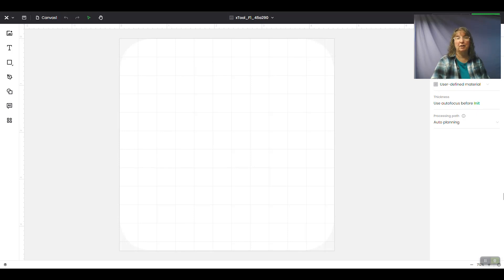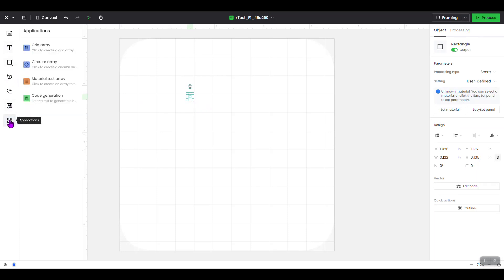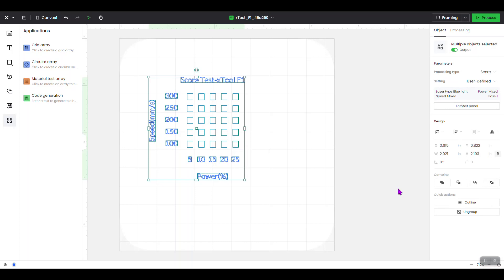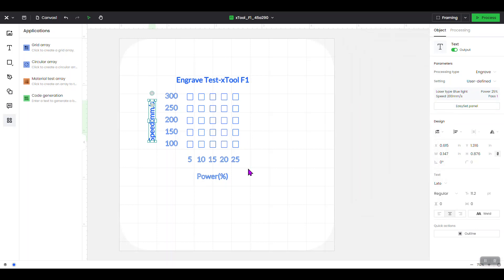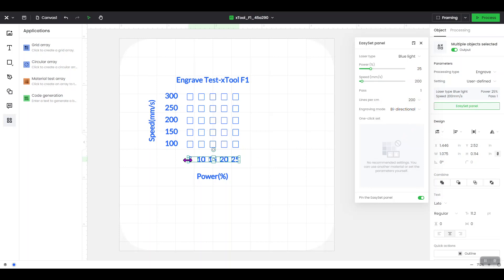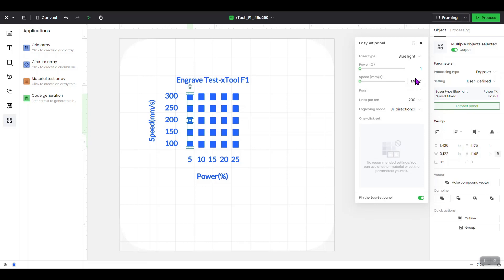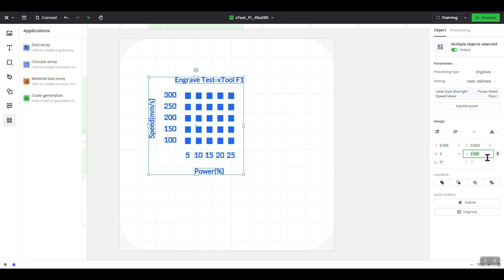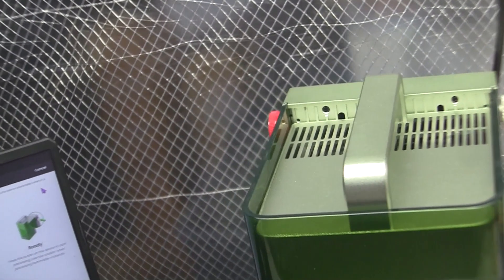Step by Step process to create a Material Test Array XCS v2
Step by Step process to create a Material Test Engrave XCS v2

We will show you the step-by-step process of how to create a Material Test Array in xTools Creative Space v2 Software. We will then utilize those settings to do a vector engraving on a piece of 3mm plywood using my xTool-F1.

Chapters
0:04 Introduction
1:31 Define your Material
2:09 Open a Test Array
2:50 Set parameters
11:02 Set speed settings for your engrave
13:23 Set power settings for your engrave
17:24 Framing
17:50 Focusing your laser
19:18 Results
19:45 Conclusion